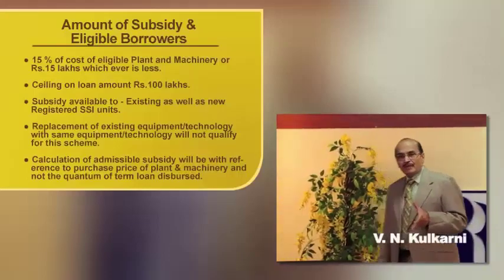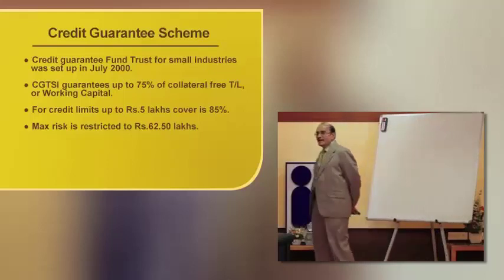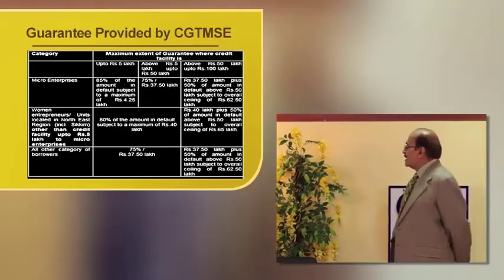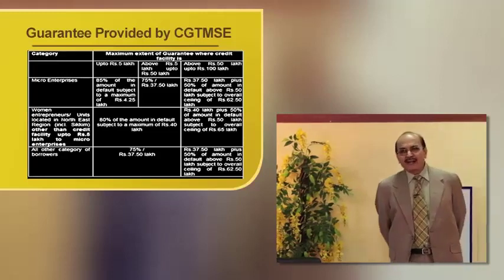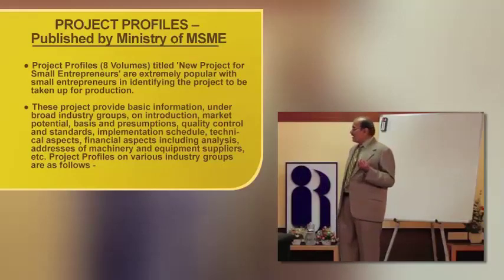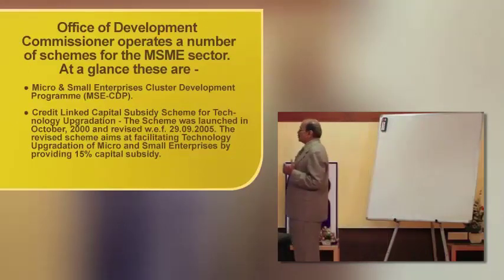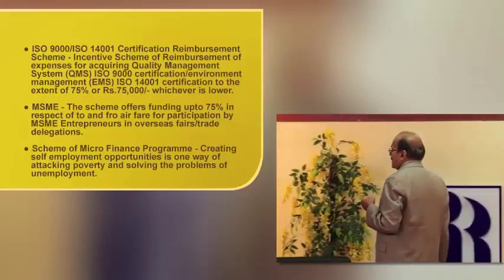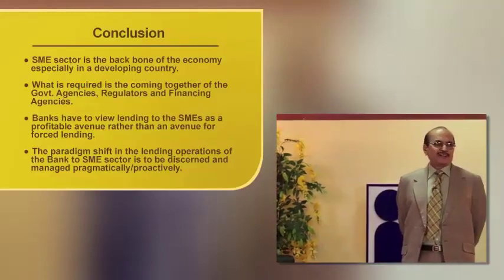Module B - Functions of Banks - Topic 20 Part 2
Topic 20 - Micro, Small and Medium Enterprises in India - Part 2